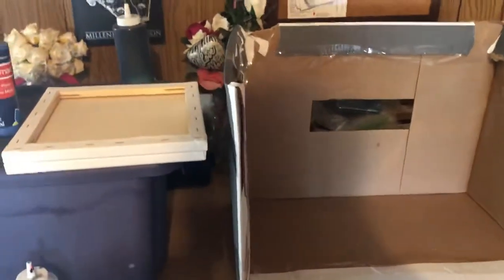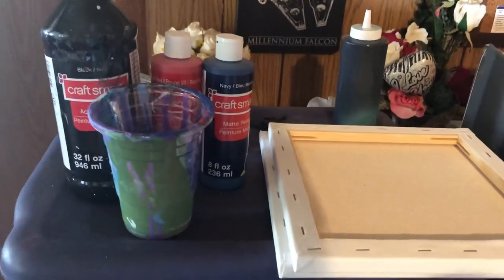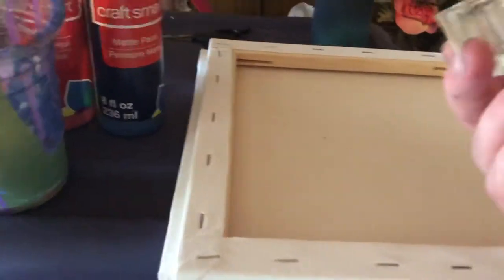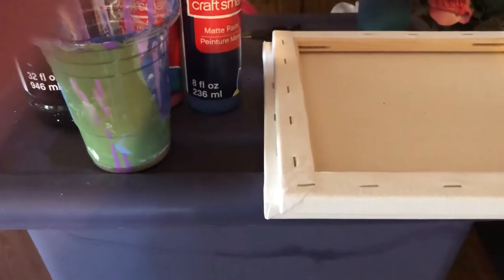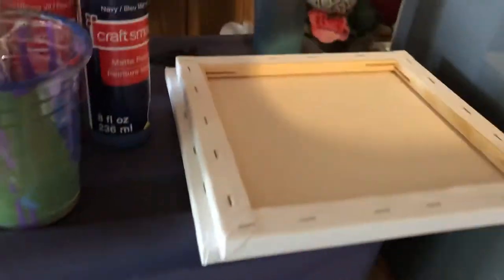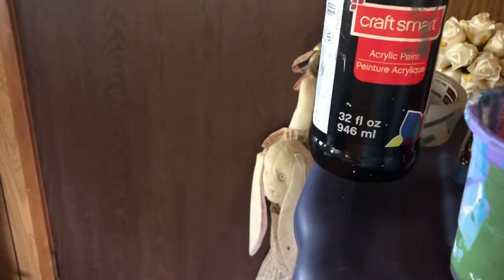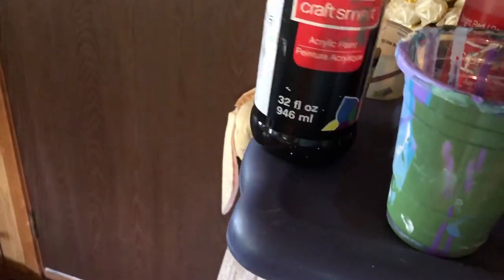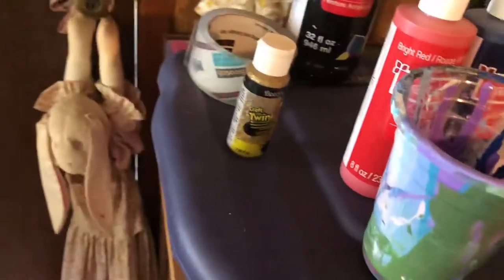Glitter Tree Ring Pour Over Tealight Candle Holder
Materials -

Michaels.com - 10x10 canvas, black, navy and red paints

Walmart - glitter and candle holder